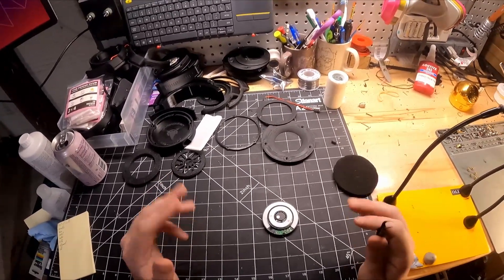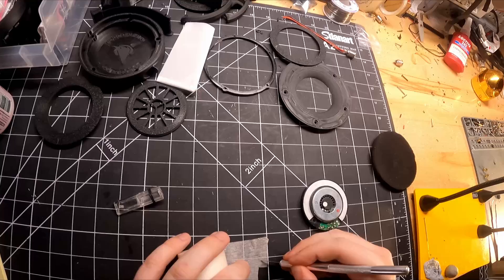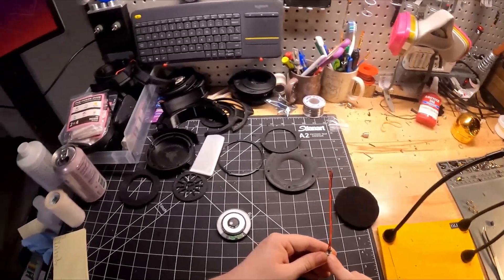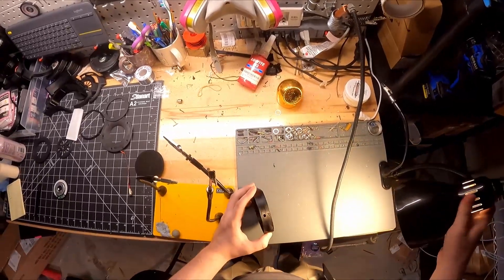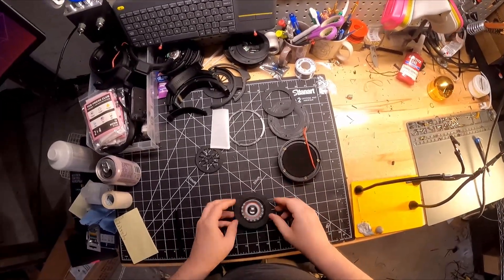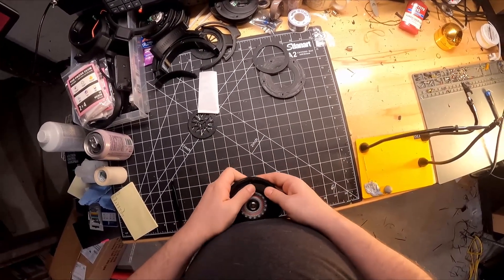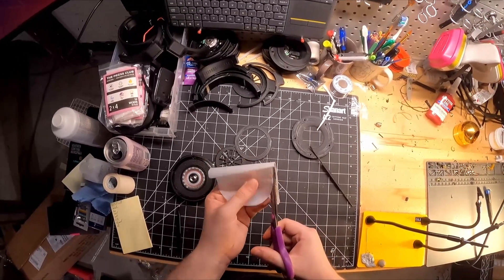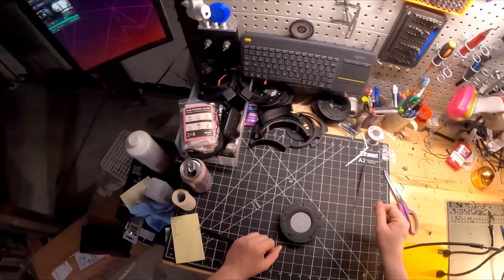Capra Audio Ouroboros Headphone Speaker Assembly Tutorial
This video is intructions for the Ouroboros Closed-Back Audiophile headphones.

The files can be downloaded on Github or Printables.